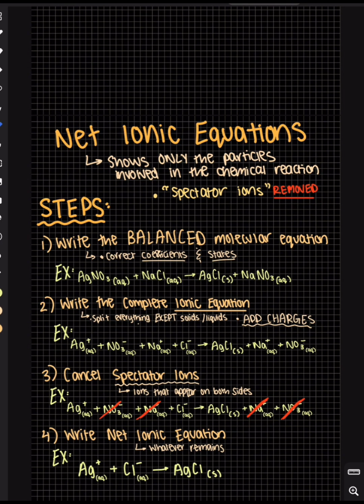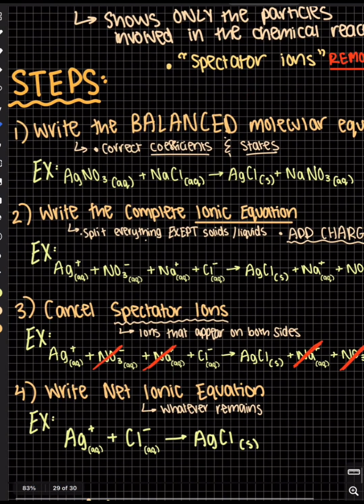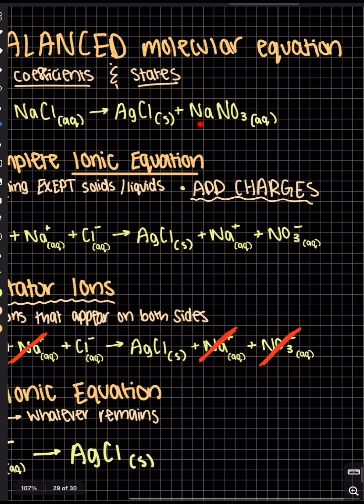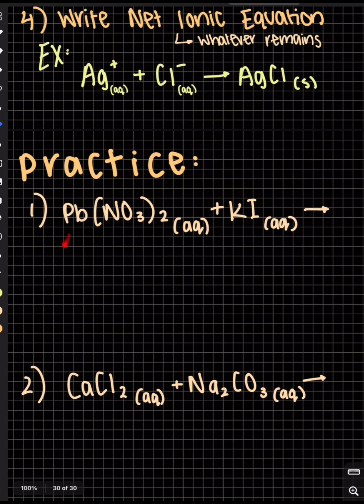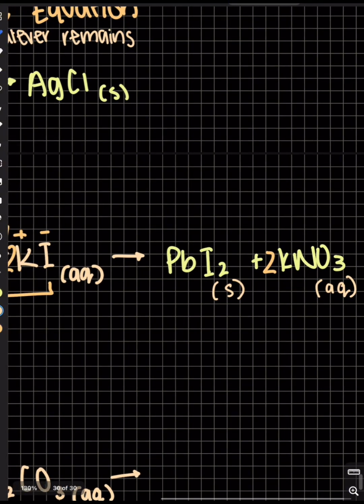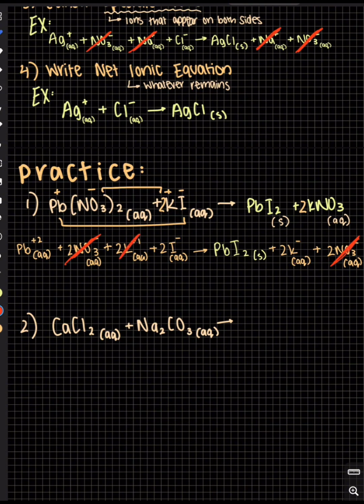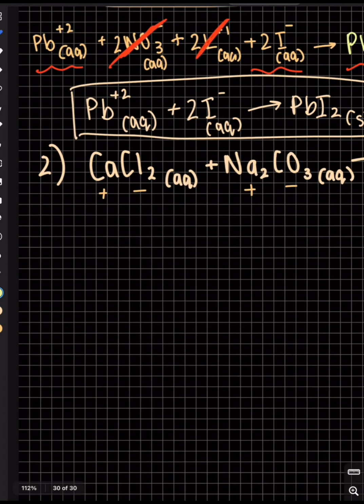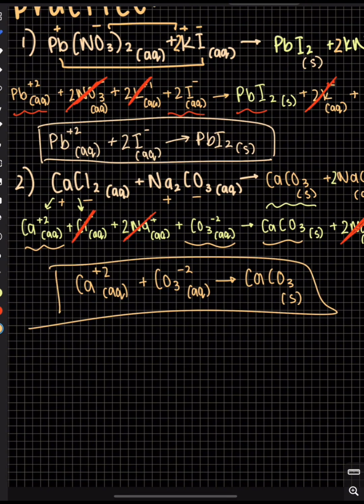Net Ionic Equations